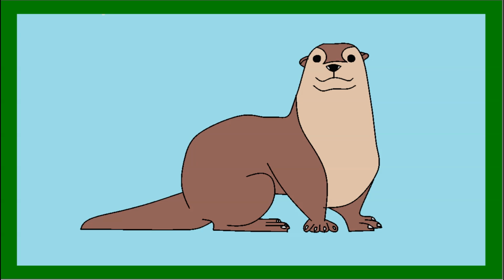Draw and Learn About Otter: Happy Learning! Learning for Beginners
At Happy Learning, our goal is to help make learning a fun and enjoyable experience for kids by creating beautiful drawings, educational lyrics, and toe-tapping music.

Kids will laugh, dance, sing, and play along with our videos, learning letters, numbers, animal sounds, colors, and much, much more while simply enjoying our friendly characters and fun stories.

We also make life easier for parents who want to keep their kids happily entertained, giving you the peace of mind that your children are receiving quality educational content.  Our videos also give you an opportunity to teach and play with your children as you both watch!